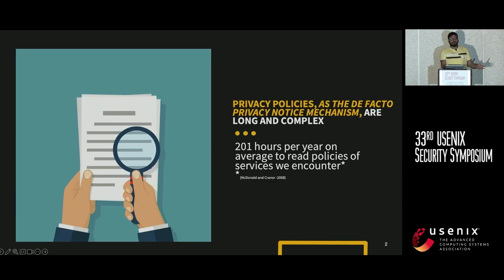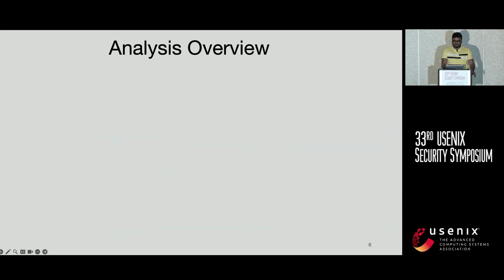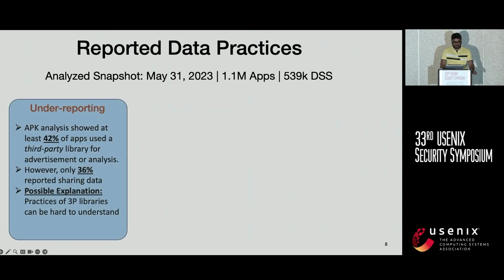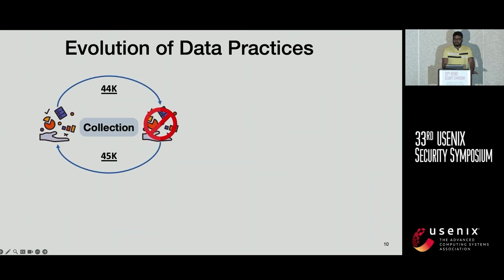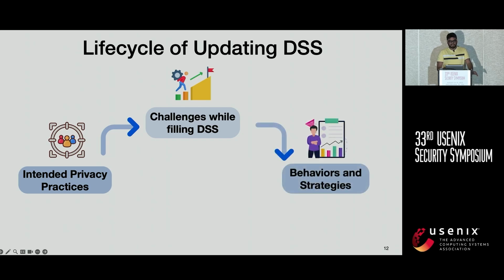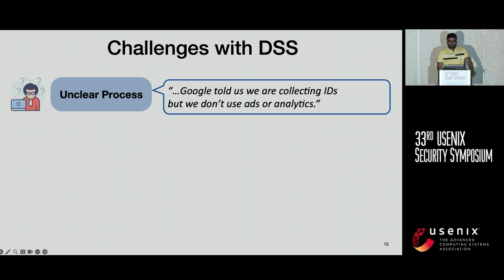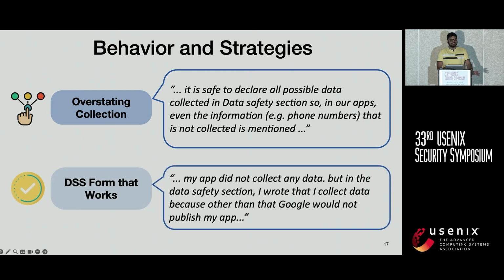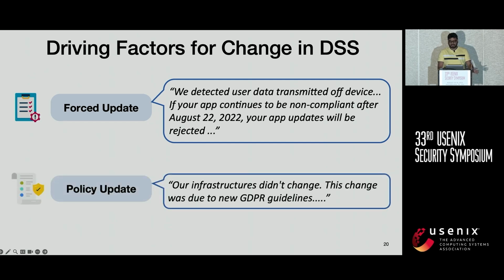USENIX Security '24 - Unpacking Privacy Labels: A Measurement and Developer Perspective on...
Unpacking Privacy Labels: A Measurement and Developer Perspective on Google's Data Safety Section

Rishabh Khandelwal, Asmit Nayak, Paul Chung, and Kassem Fawaz, University of Wisconsin-Madison

Google has mandated developers to use Data Safety Sections (DSS) to increase transparency in data collection and sharing practices. In this paper, we present a comprehensive analysis of Google's Data Safety Section (DSS) using both quantitative and qualitative methods. We conduct the first large-scale measurement study of DSS using apps from Android Play store (n=1.1M). We find that there are internal inconsistencies within the reported practices. We also find trends of both over and under-reporting practices in the DSSs. Finally, we conduct a longitudinal study of DSS to explore how the reported practices evolve over time, and find that the developers are still adjusting their practices. To contextualize these findings, we conduct a developer study, uncovering the process that app developers undergo when working with DSS. We highlight the challenges faced and strategies employed by developers for DSS submission, and the factors contributing to changes in the DSS. Our research contributes valuable insights into the complexities of implementing and maintaining privacy labels, underlining the need for better resources, tools, and guidelines to aid developers. This understanding is crucial as the accuracy and reliability of privacy labels directly impact their effectiveness.